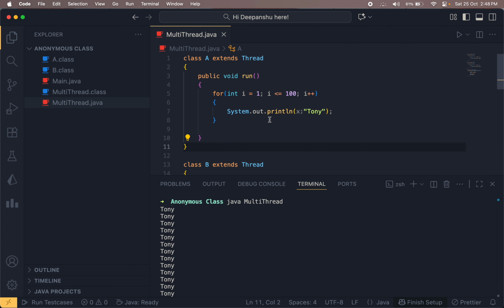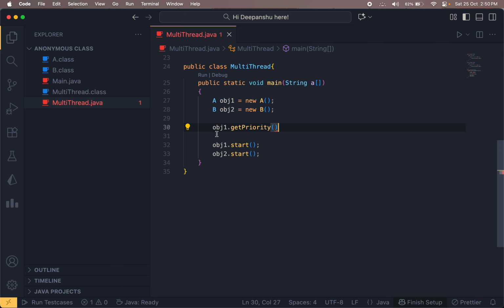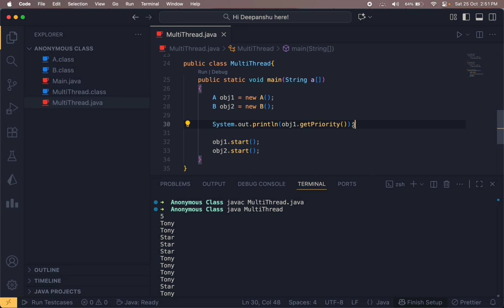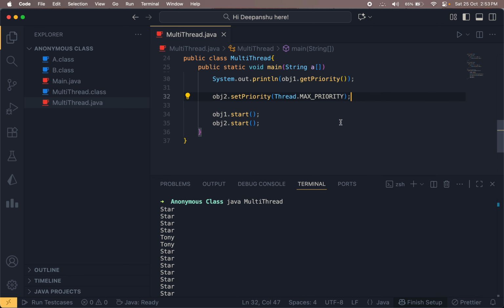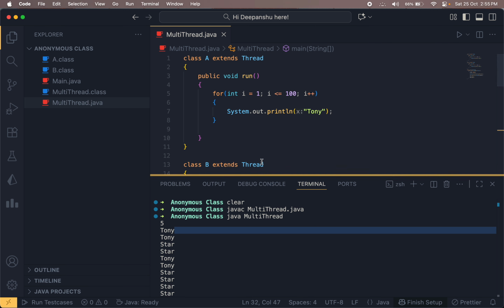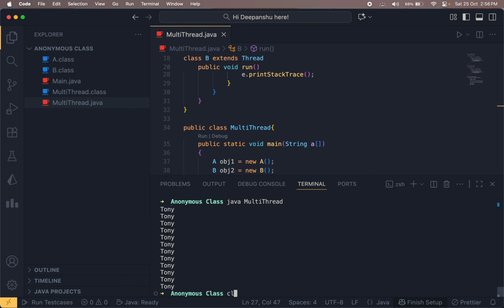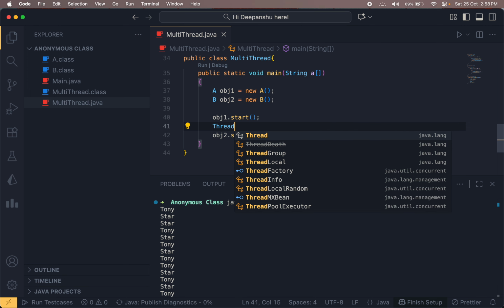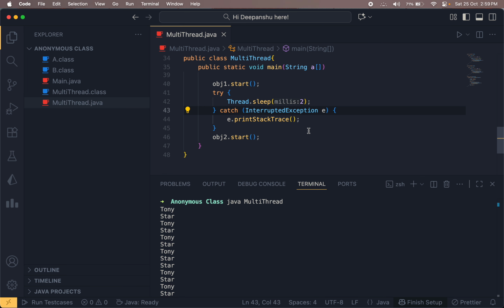3) Mastering Thread Priority and Sleep in Java — Control Thread Execution Like a Pro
In this video, we take our multithreading journey a step further — by learning how to control the execution flow of threads in Java using thread priority and the sleep() method.

🧠 What you'll learn:

How to get and set the priority of a thread (getPriority() and setPriority()).
The range of thread priorities (1–10) and their meanings — MIN, NORM, and MAX.
Why thread priority is just a suggestion to the scheduler — not a guarantee.
How to use Thread.sleep() to pause a thread and create synchronized output.
How scheduling and timing affect real-world applications like games and animations.

💡 Key takeaway: You can’t control the scheduler — but you can guide it.
We’ll also discuss how to optimize thread behavior and understand why results may vary across machines.

Try it out yourself and see how thread scheduling behaves on your system! 🚀